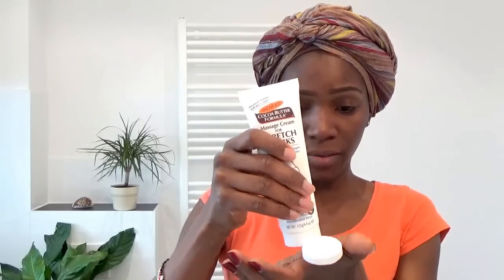PALMER'S STRETCH MARKS CREAM AS A PRIMER | Review + Demo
Already heard of the new primer like stretch marks removal cream?